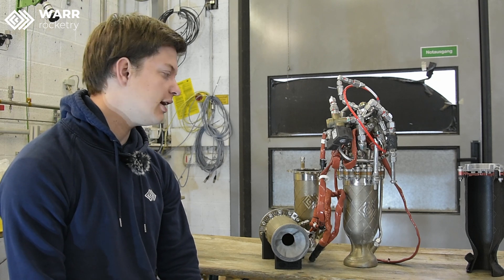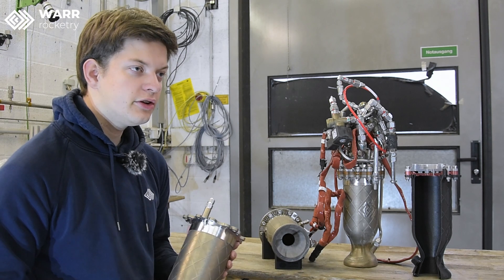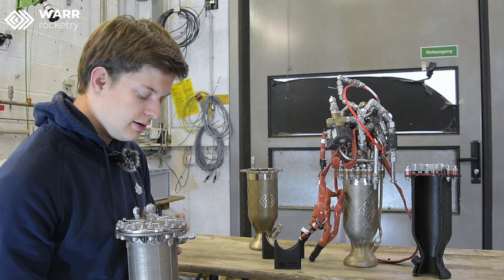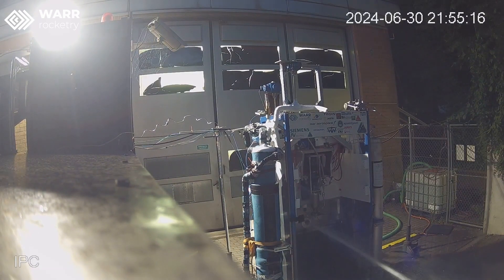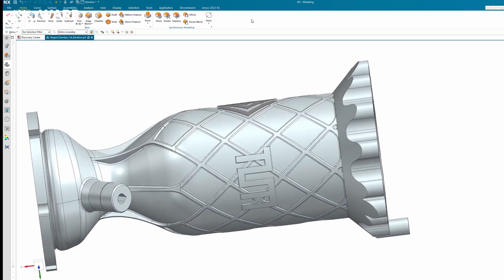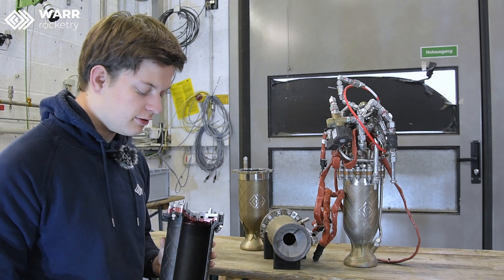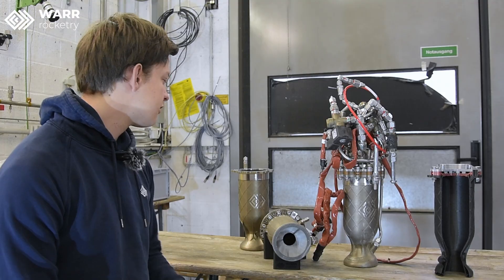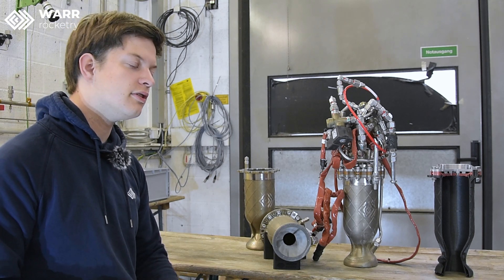WARR Tech Deep Dive 03: Thrust Chambers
In this episode of our WARR Tech Deep Dive series, our Thrust Chamber Team Lead, Moritz, takes you through the design, manufacturing, and testing of our thrust chambers. He shares insights into what we’ve developed and tested over the past years.

If you want to stay updated on what we're up to, follow us in these places: